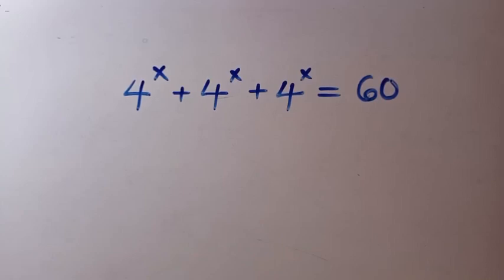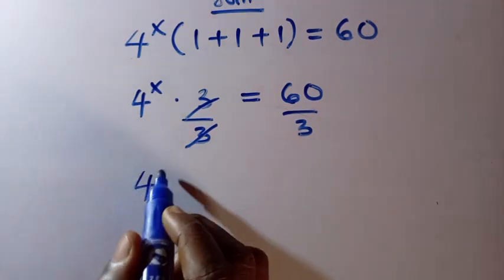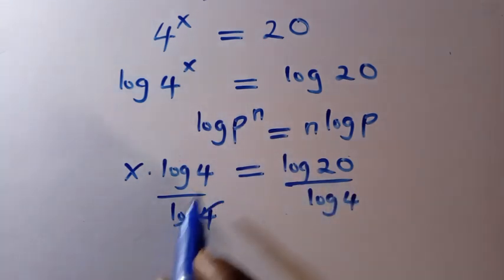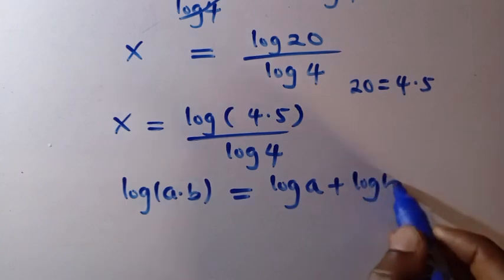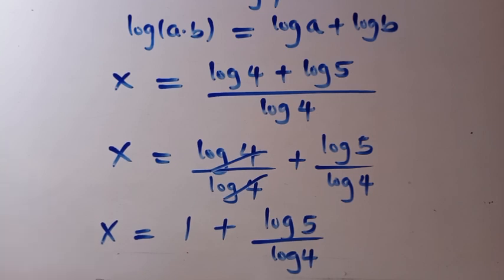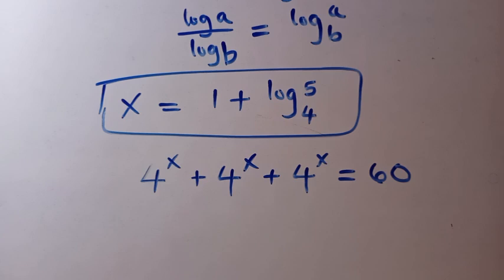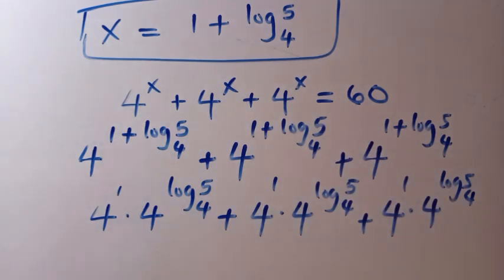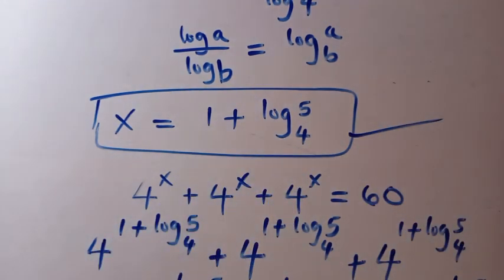A Nice ALGEBRA problem | Can you solve this ? | Math Olympiad